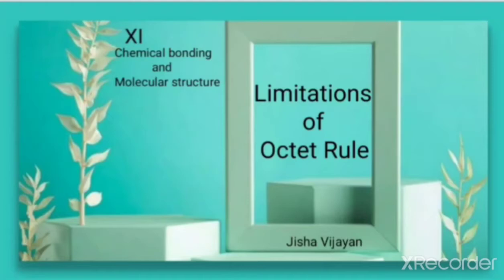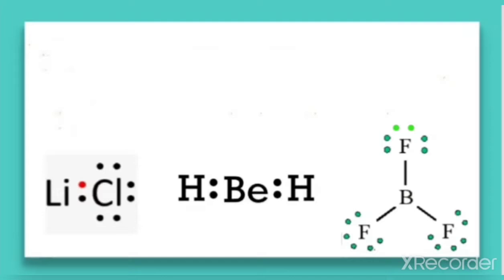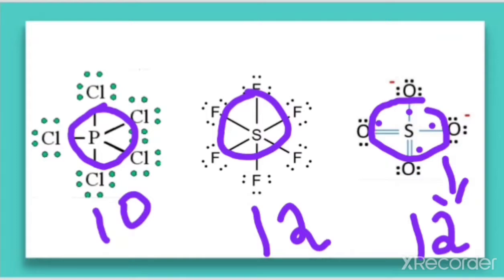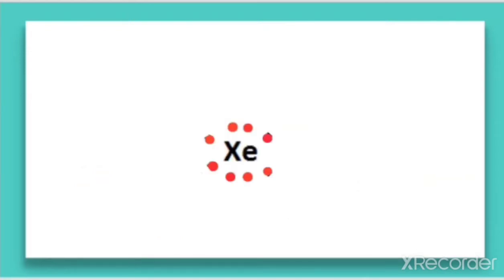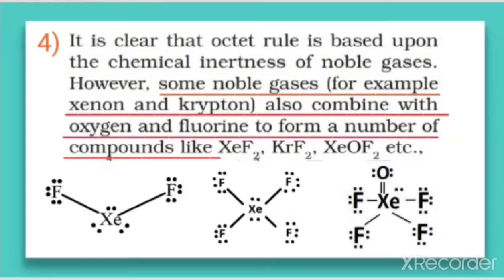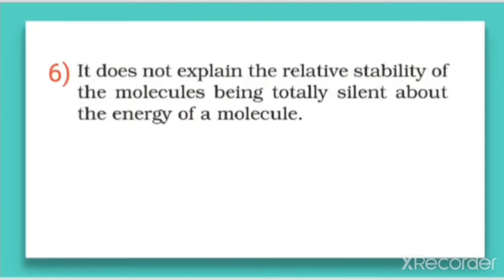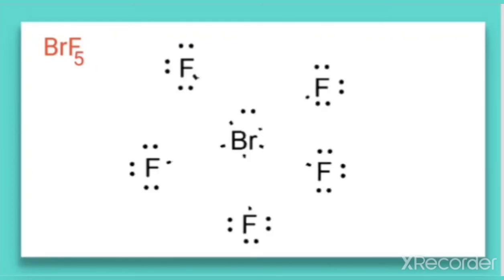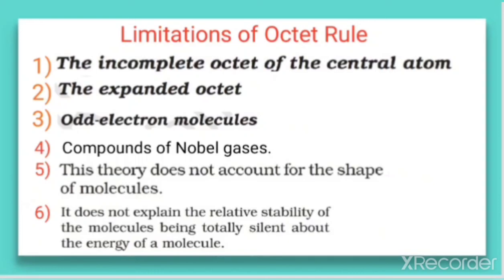11std, Limitations of Octet Rule